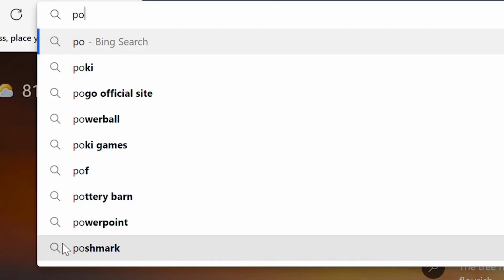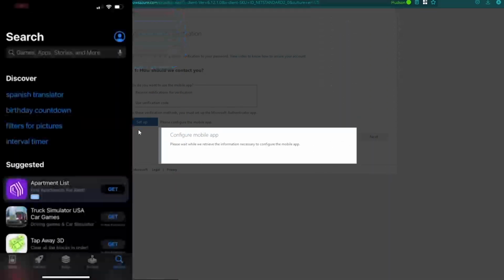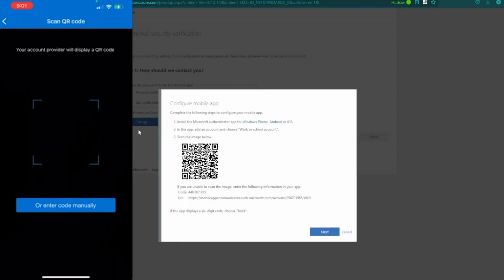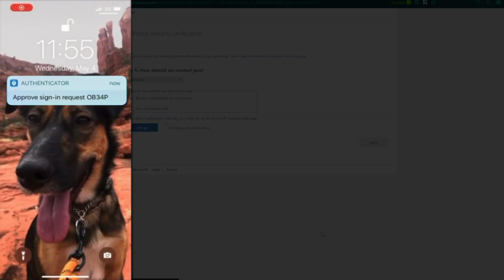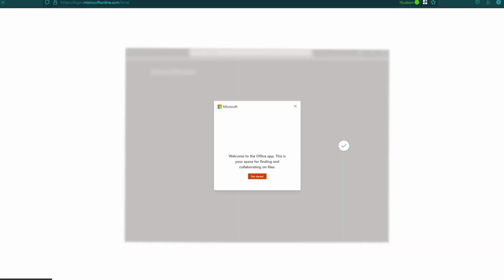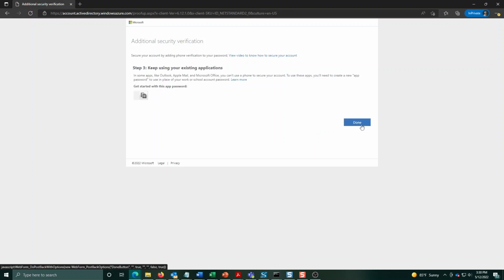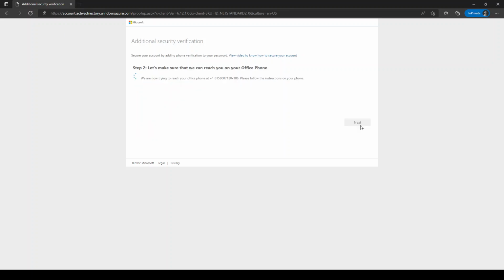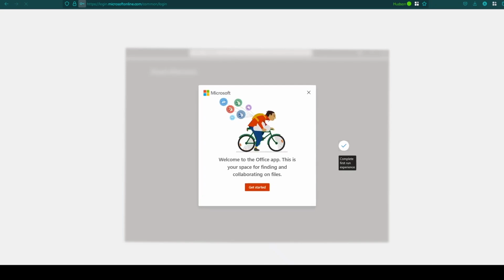CCI MFA Video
How to use Multi-Factor Authentication for your Microsoft account.